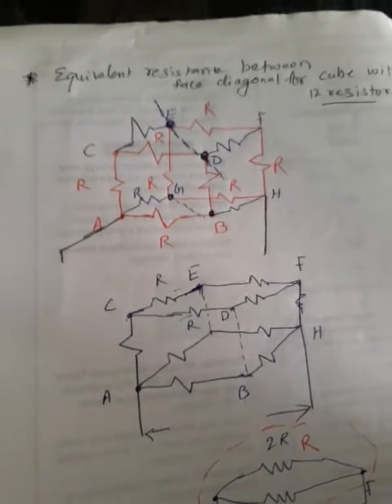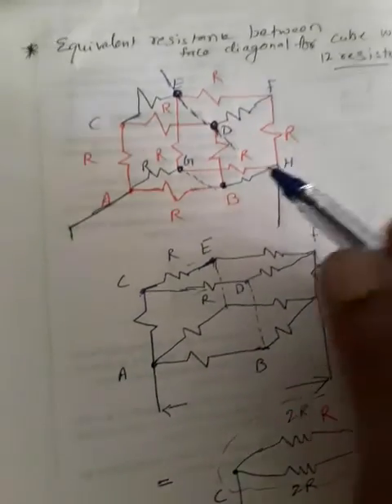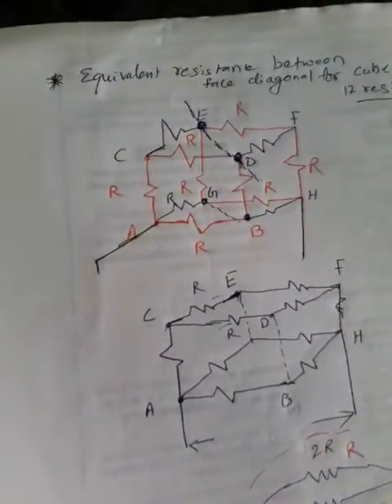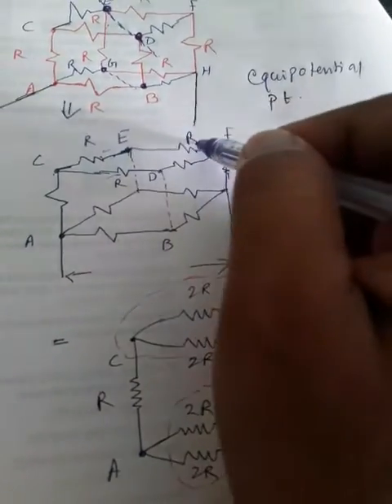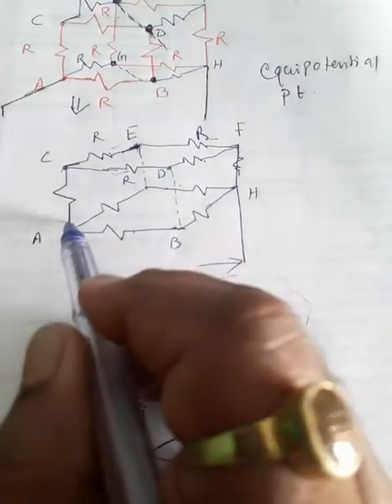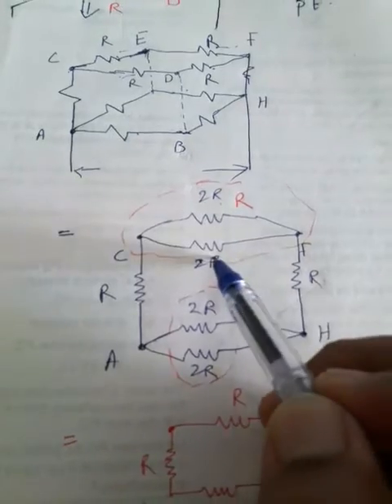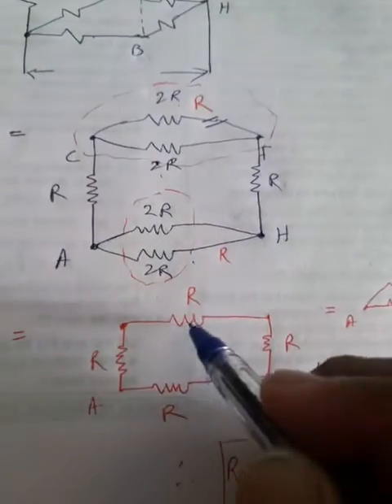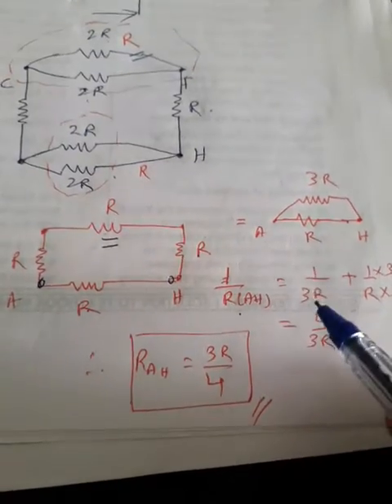Resistance between the face diagonal for cube with resistance R in each side.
By Sanjay Jha sir